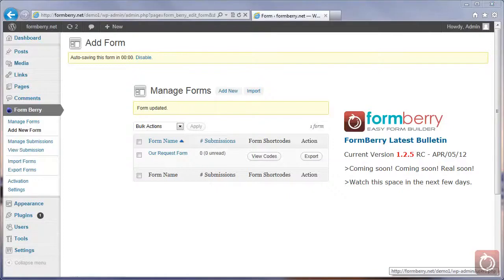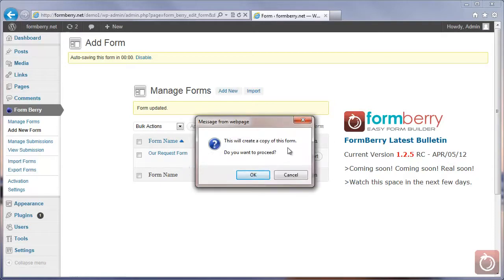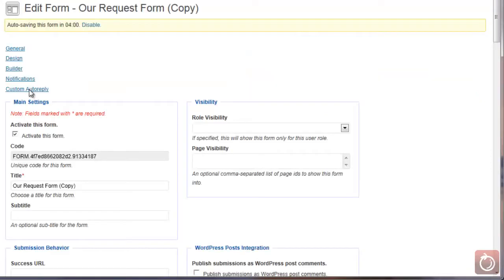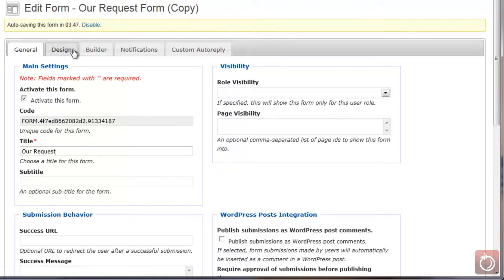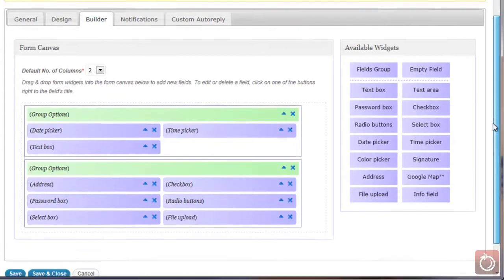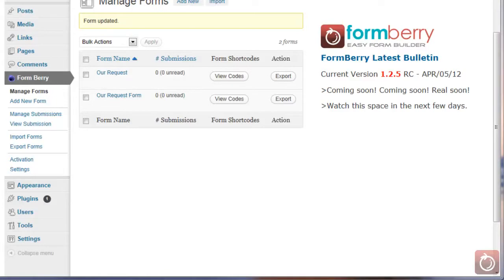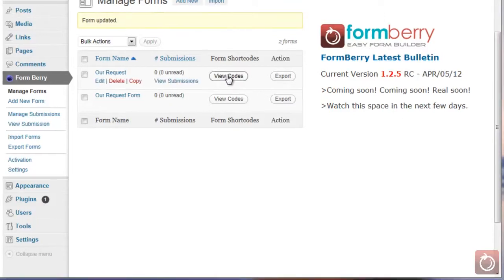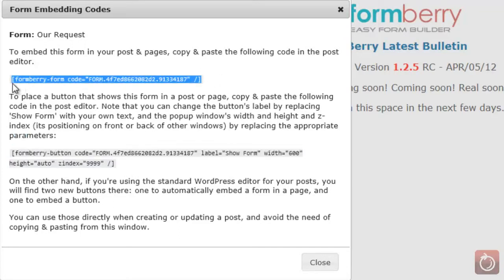FormBerry Training Video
Style: Over-The-Shoulder Tutorial